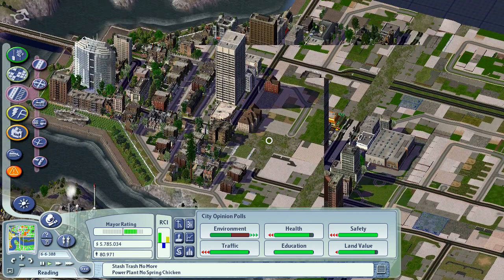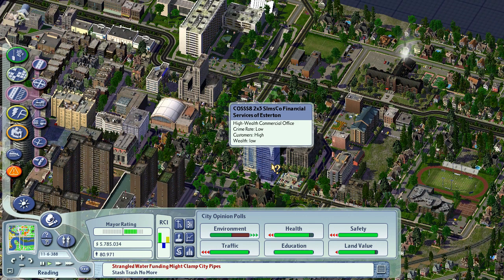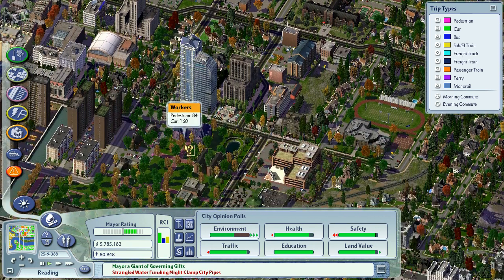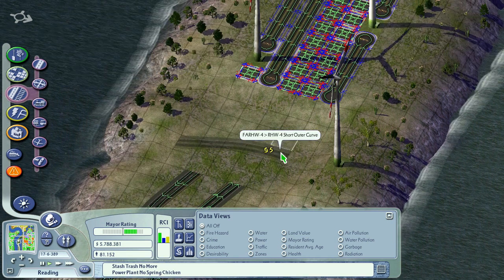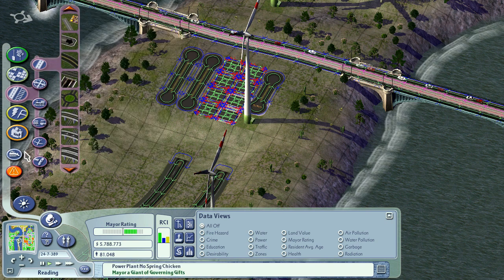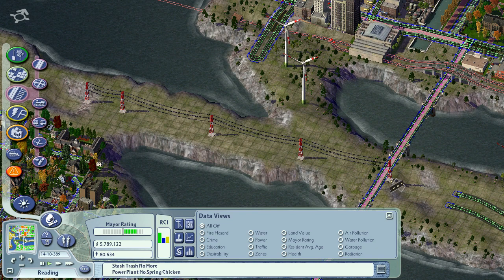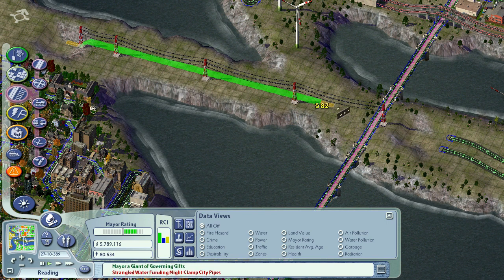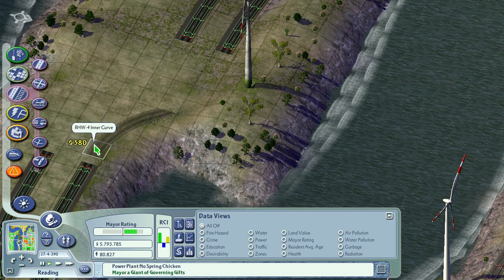Casper plays SimCity 4 - Ep. 19: RHW Experimentation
We start building the first highway in the region, a tough job that comes with some failure and frustration, of course.

Intro/outtro Music:
""Stop" (blue mix)" by Ghost_k (Ghost Kollective) (feat. hymn)